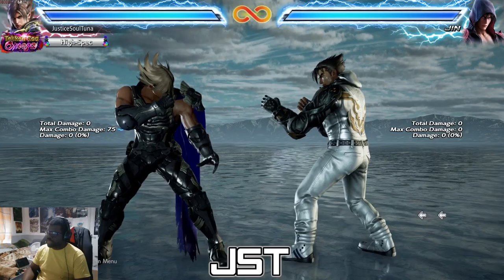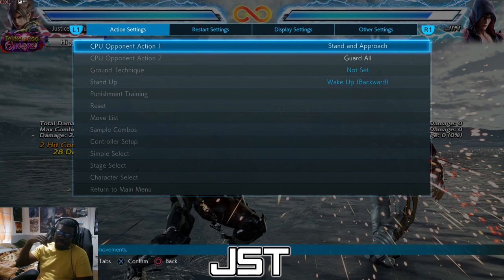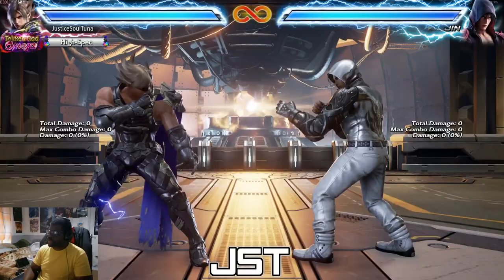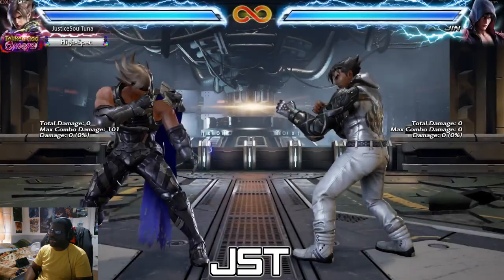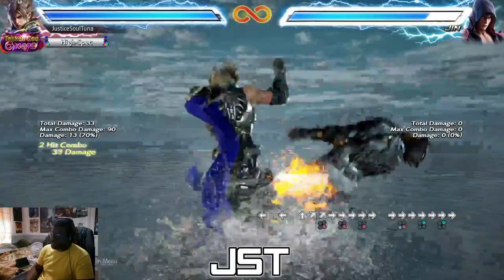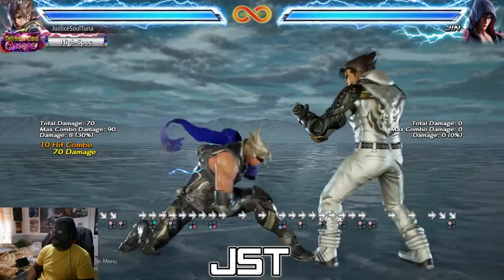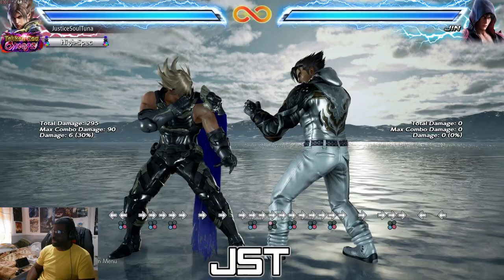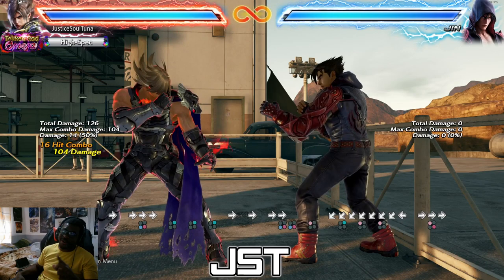Lars ‘While Running Dynamic Entry’ Tutorial – Tekken 7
I demonstrate how to perform a ‘while running Dynamic Entry’ move, and show a few methods to get used to the timing, as well as examples where it is useful. Hopefully this will help those who have been struggling with this part of Lars’ tool kit.

My colour custom is based on: Raiden – Metal Gear Rising: Revengeance
Recorded in Tekken 7 on PC, using Elgato Game Capture HD.